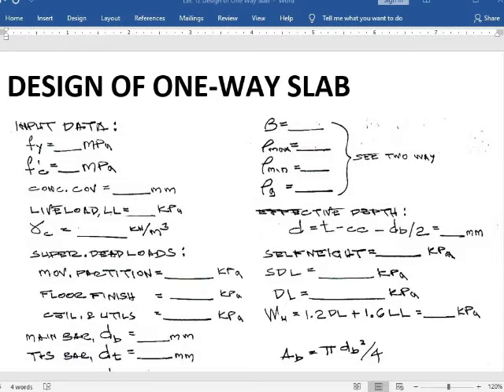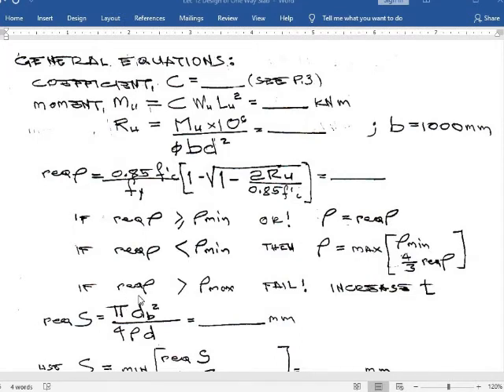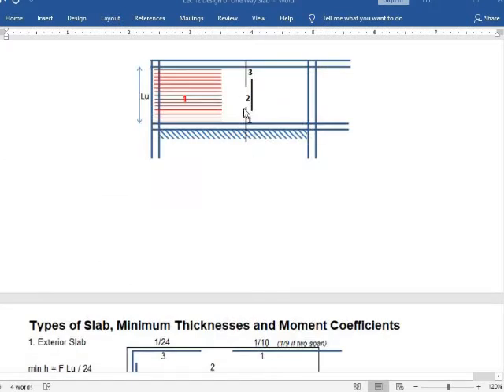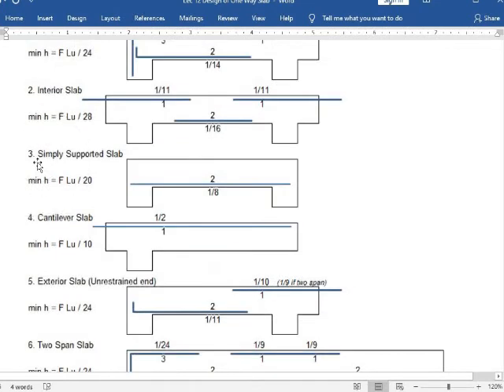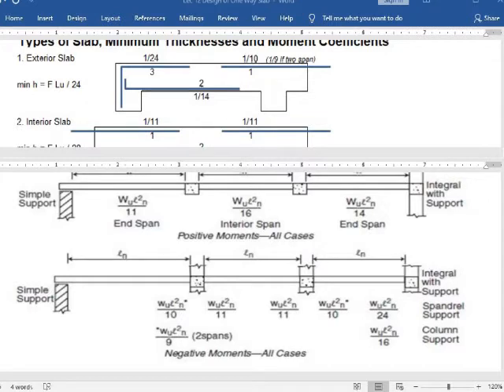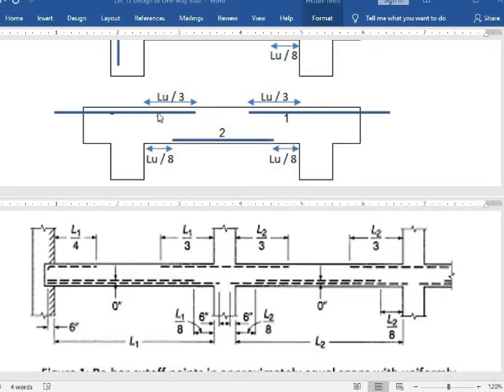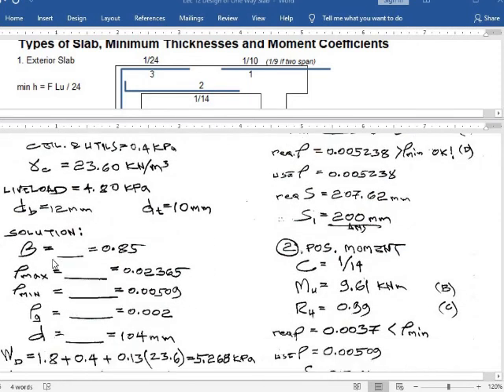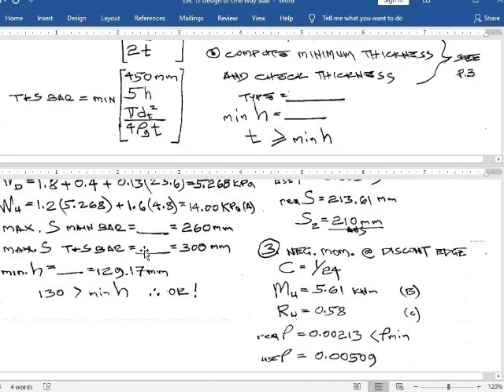1 way part 1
1way part 1 of 2